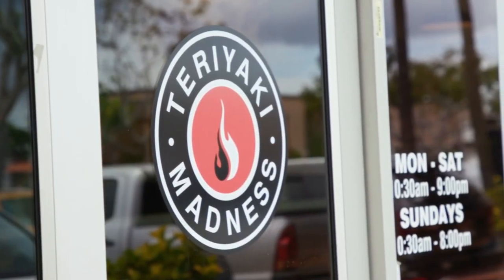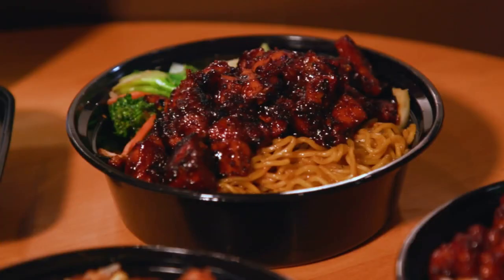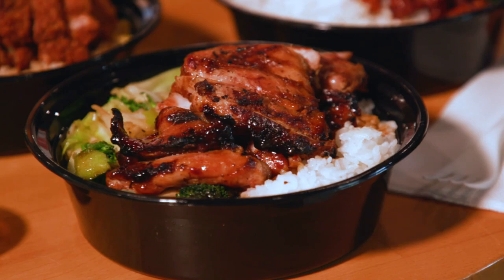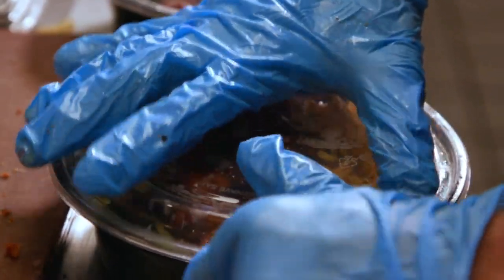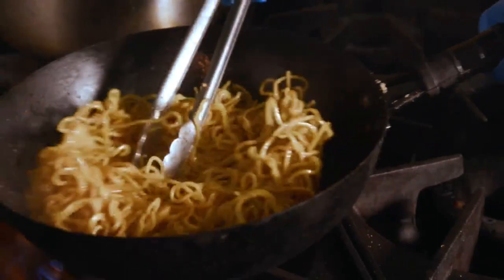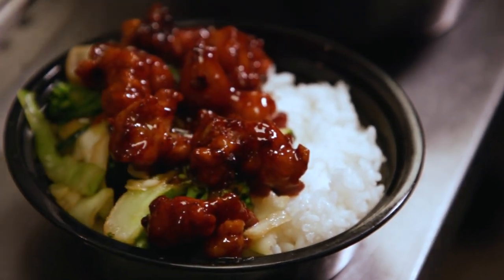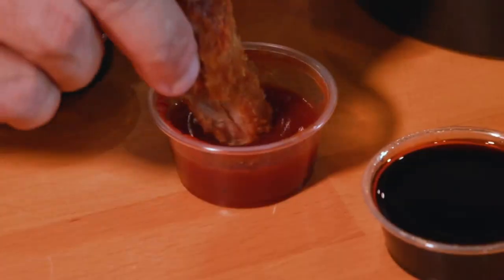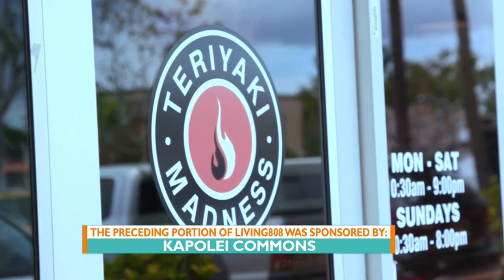Hawaii’s Kitchen at Kapolei Commons makes 3 stops pt.2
Hawaii’s Kitchen is on the road on the West side again this week.